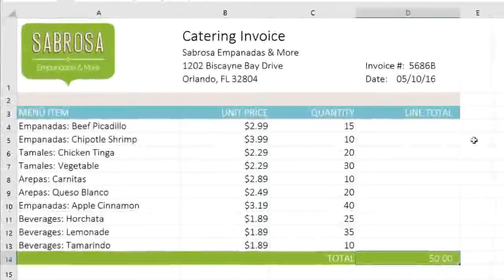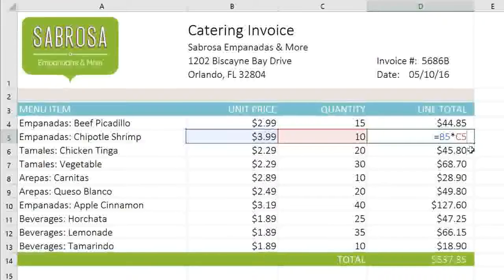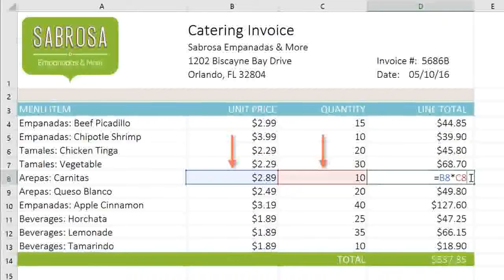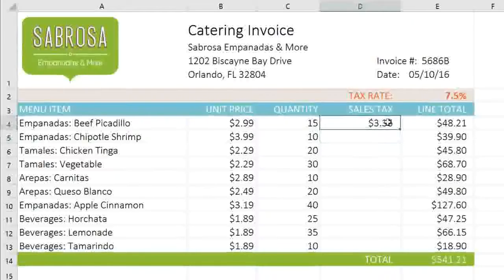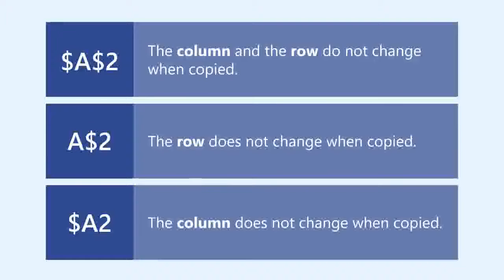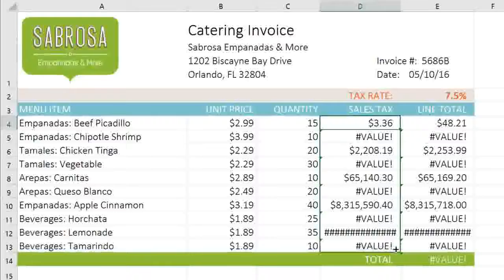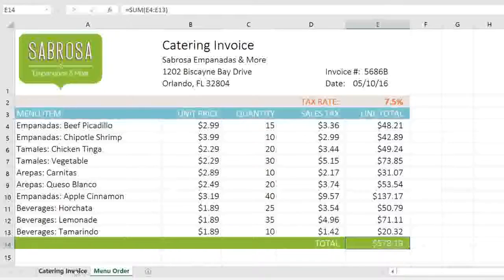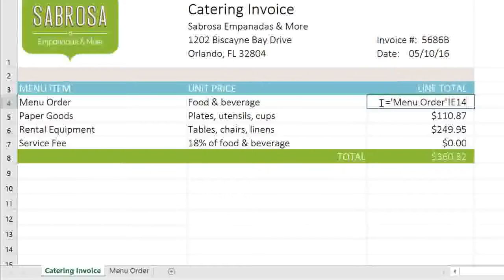MS Excel 2016 Lessons 15 Relative and Absolute Cell References